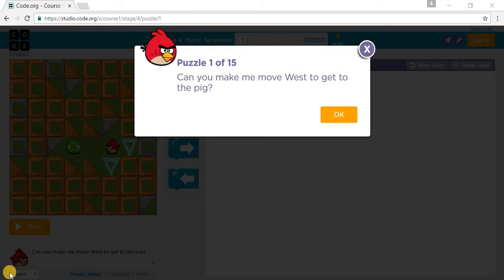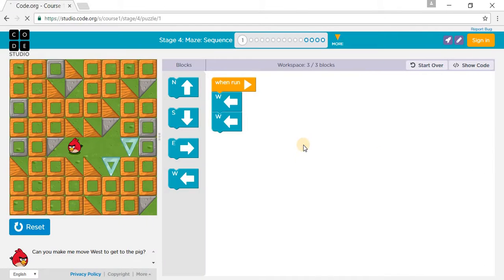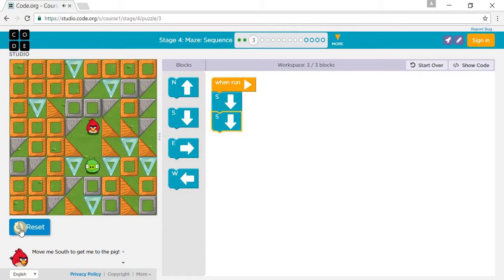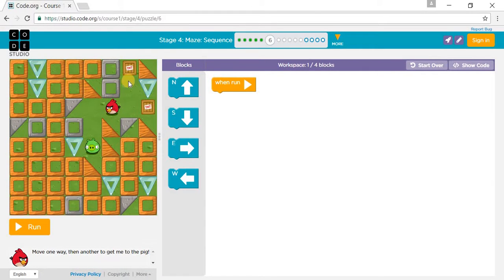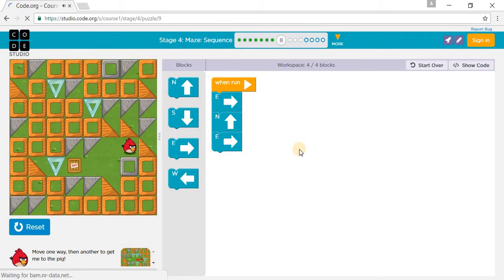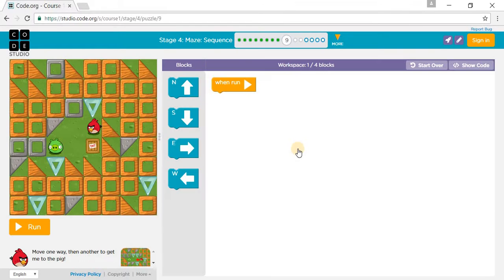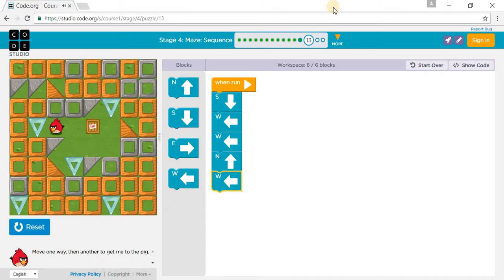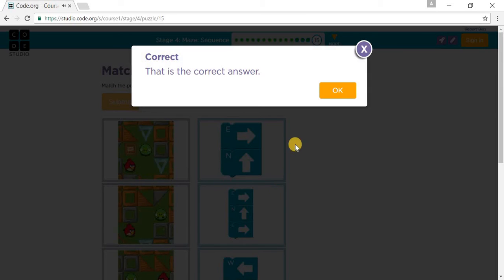Code.org: Course 1 - Stage 4: Maze sequence